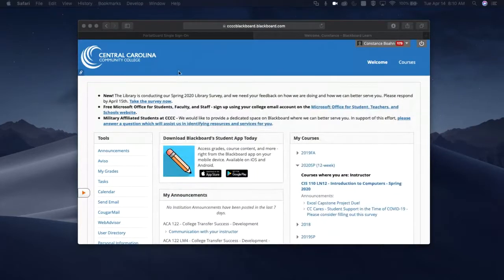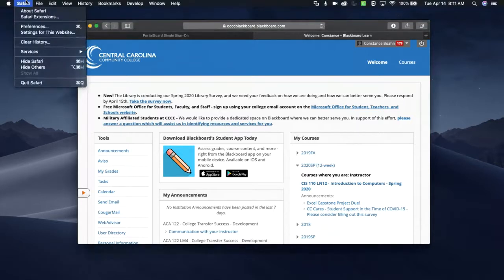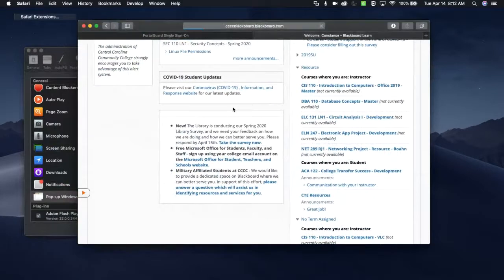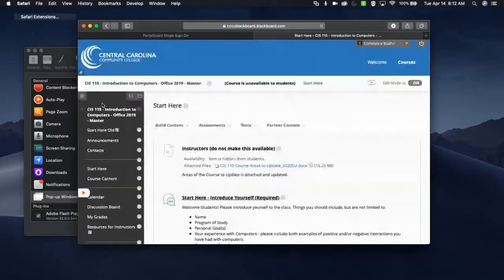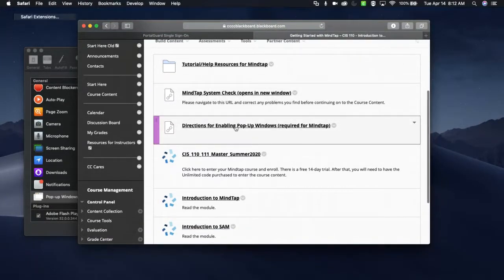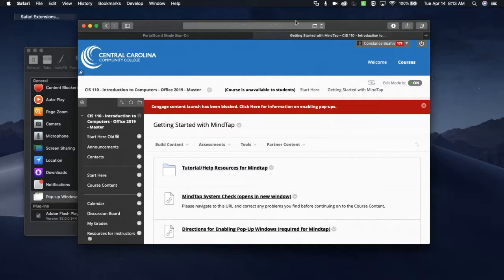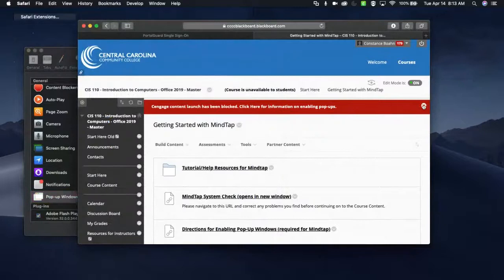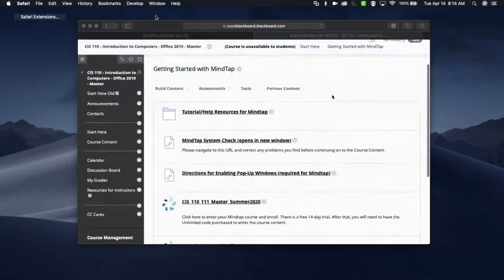Mindtap - Enabling your Pop-Ups in Safari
This tutorial walks you through enabling pop ups in the Safari browser (the default browser on the Mac OS).